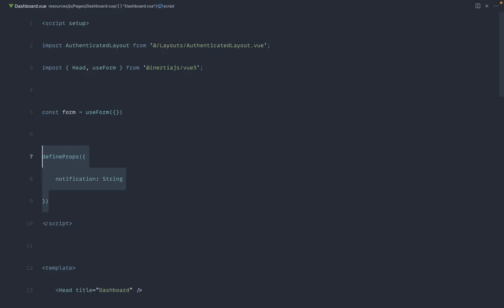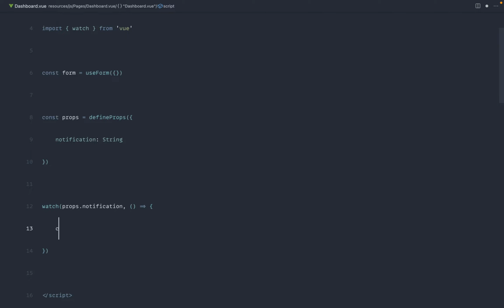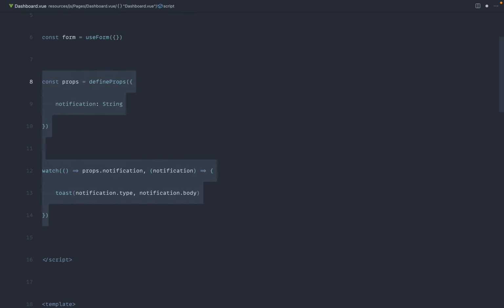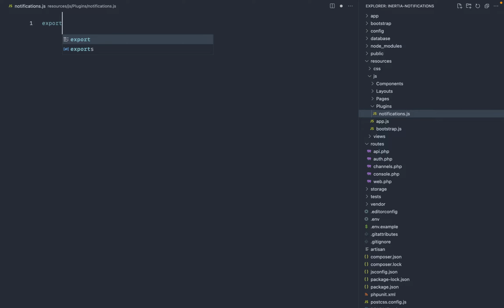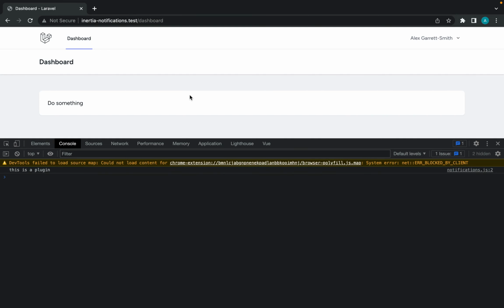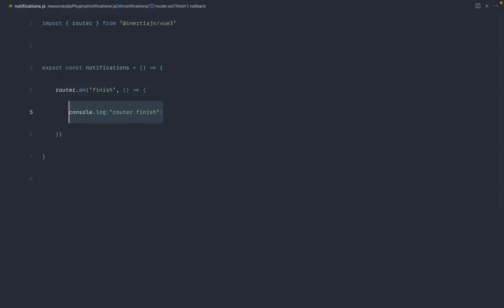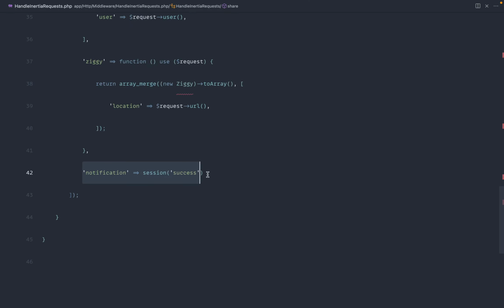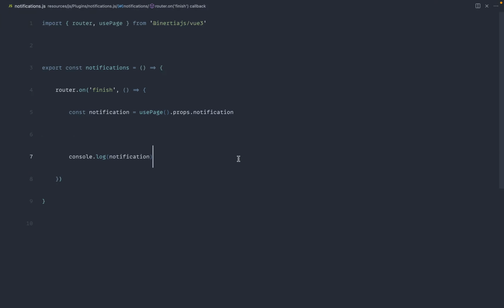04 Automatically picking up notifications in Inertia